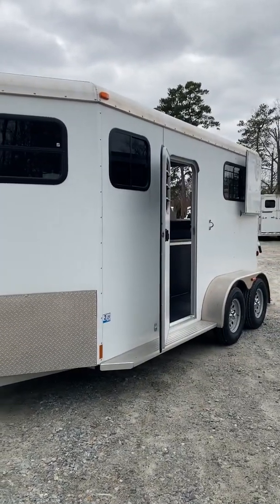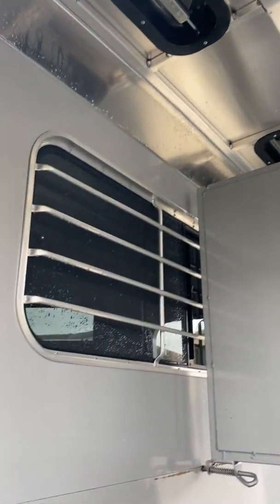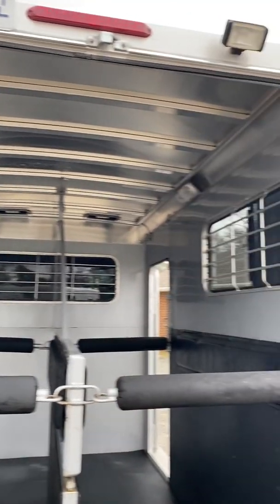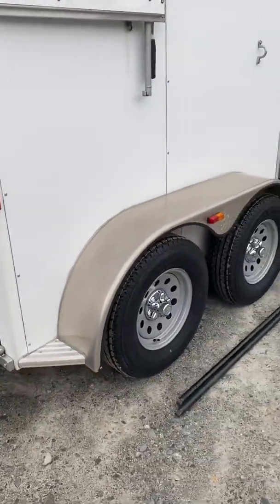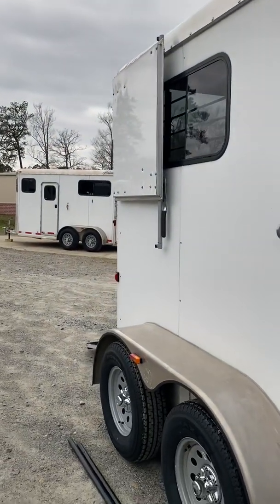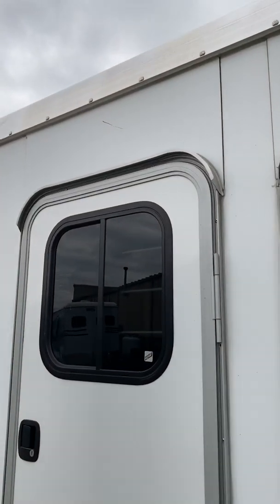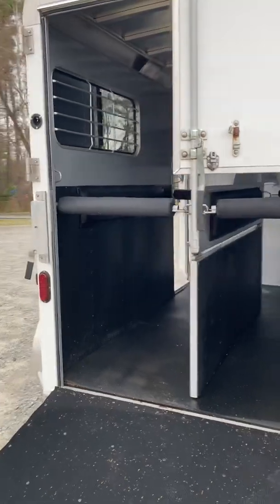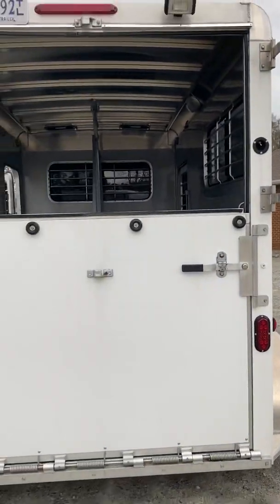Used 2016 Adam Julite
2016 Adam Julite w/ Dressing Room - $10,500

Stock # TC5979C

-  7'6" tall;  6' wide;  14' long

-  4 new tires

-  steel frame/aluminum skin

-  one piece aluminum roof

-  treated wooden floor with rubber mats

-  padded breast/butt bars

-  padded/removable divider

-  removable stud divider

-  2 escape doors w/ sliding windows

-  sliding hip windows

-  window between horse area and dressing room

-  pop up roof vents

-  rear ramp w/ top curtains

-  interior and exterior horse area ties

-  interior lights and load light w/ outside switch

-  4' dressing room includes bridle hooks, 2 saddle racks, spare tire mounted in dresser

-  also comes with two, full width bars to turn trailer into box stall (see video)

This trailer is on consignment - no trades.

VA Dealer # 39905